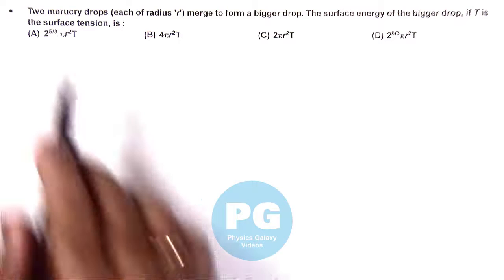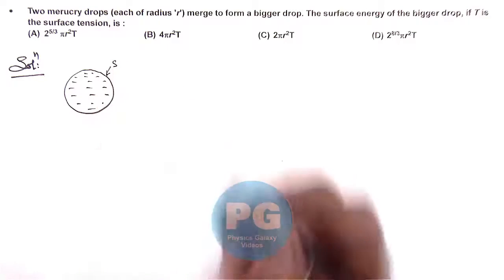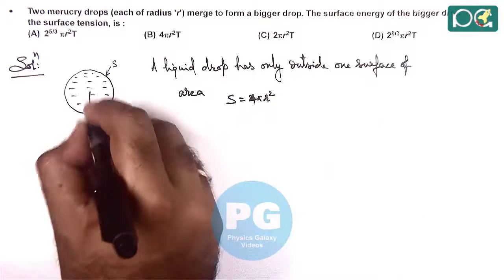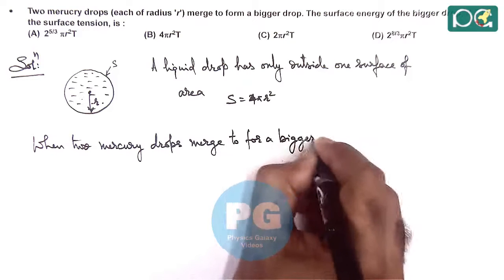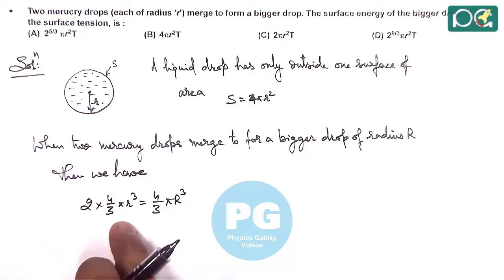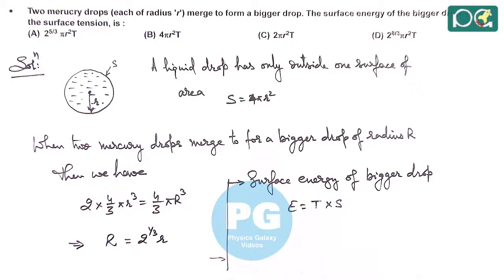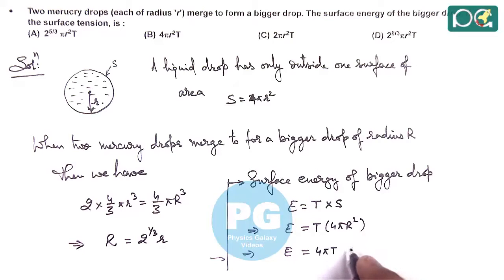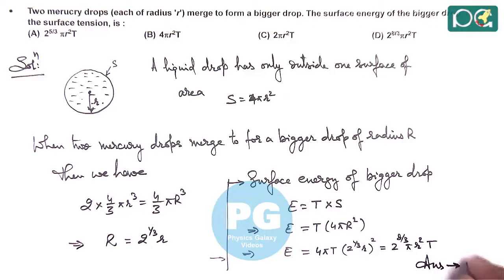JEE Main 2011 Physics Solutions | Surface Tension-01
JEE Main 2011 Physics Solution | Surface Tension